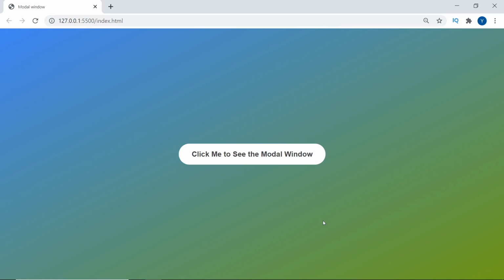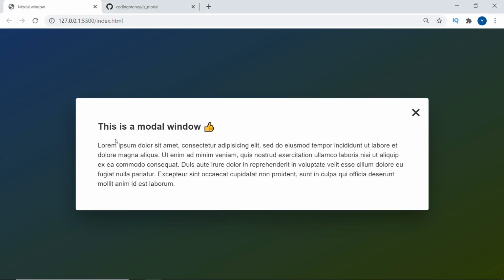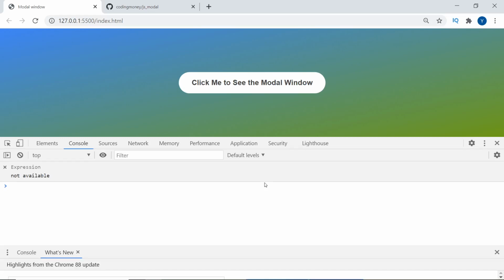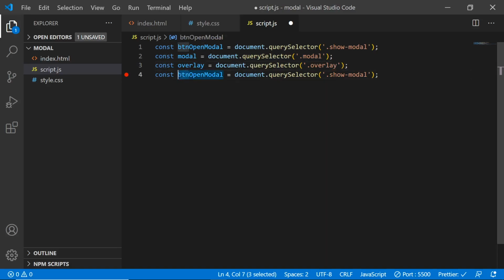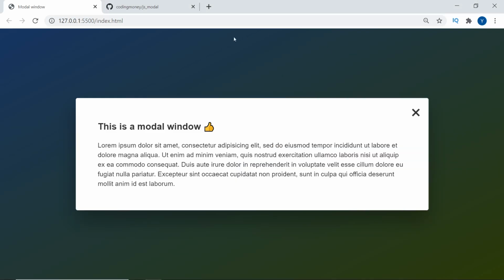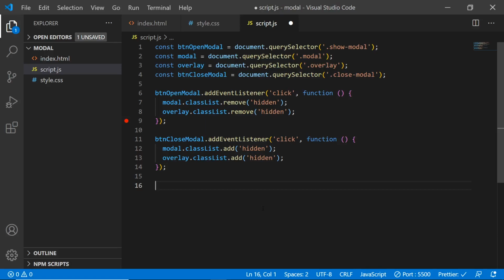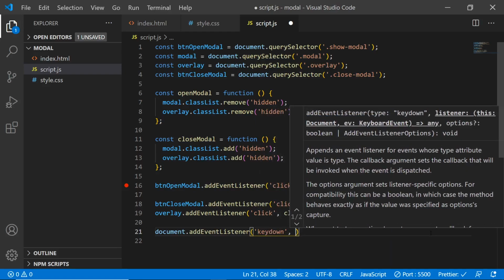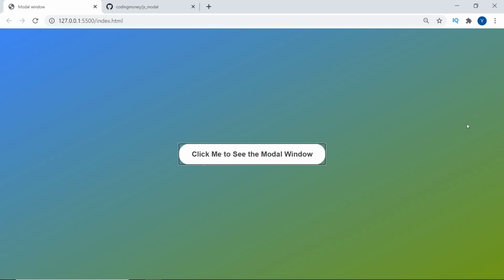How to create Modal Popup Window in JavaScript - Tutorial with Example Code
How to create a modal popup window in JavaScript

In this video you will learn how to build a modal popup window quickly and easily using HTML, CSS and JavaScript.